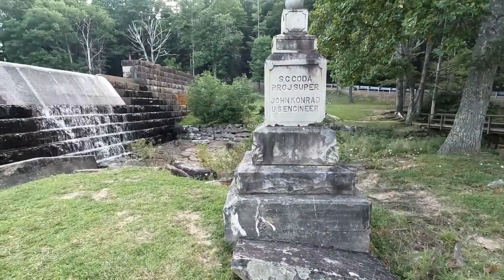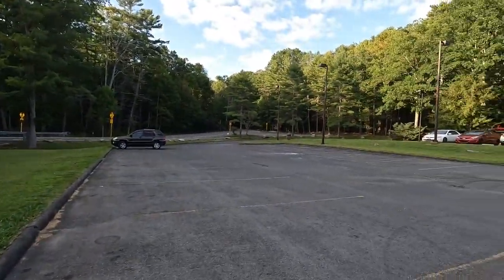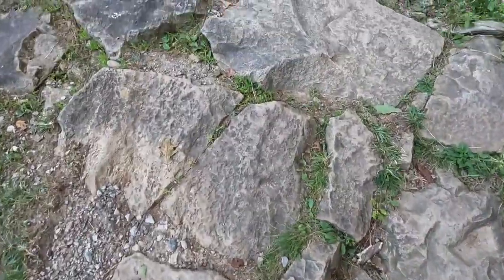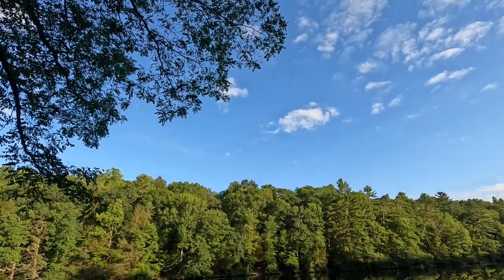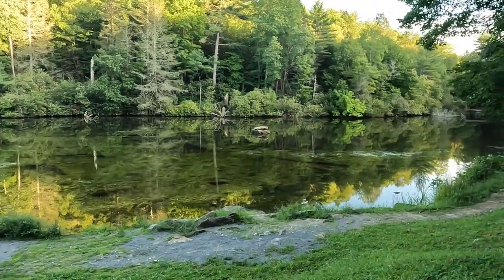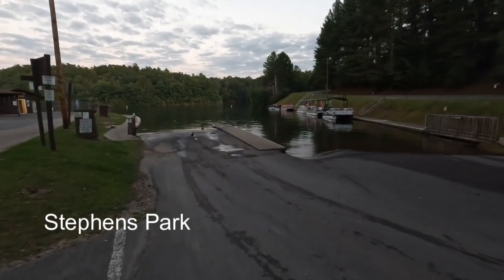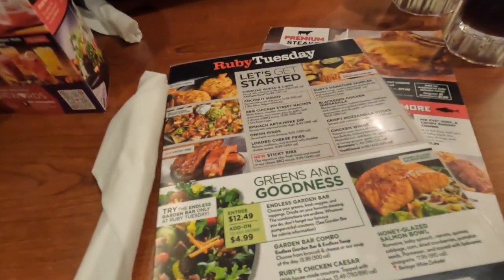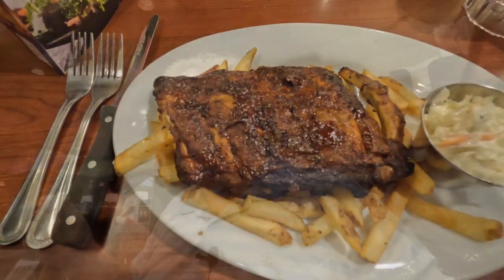GA 23-023 Beckley, WV - Little Beaver Park & Stephens Park - Ruby Tuesday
GA 23-023
On our way to North Myrtle Beach, SC, we stopped half way in Beckley, WV for one night. We got the chance to drive around and then want to see two parks nearby. Little Beaver Park and Stephens Park.

We ate at Ruby Tuesday, a restaurant where in Troy, MI we met for lunch the day before we were to be married, some 32 years ago! I give a not so good review!

The sound is bad on this video as I forgot a patch cord. Sorry about that. I did by a replacement later, but unfortunately I did the best I could on this video.

Guest Adventures, where everyone is a guest. We visit cities, museums, attractions and anything we feel would be interesting. We welcome positive comments or suggestions in the comment section below.